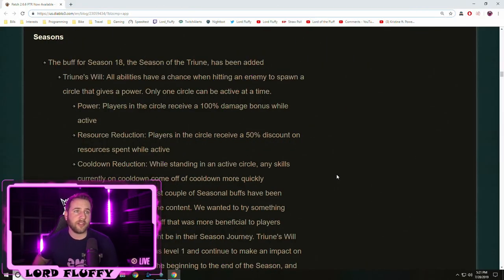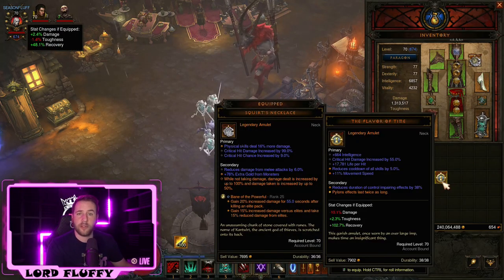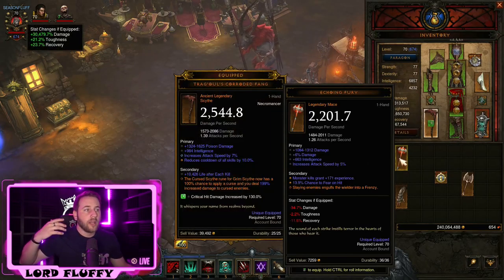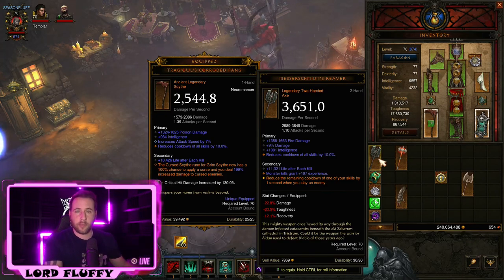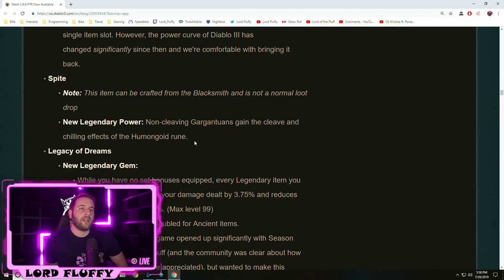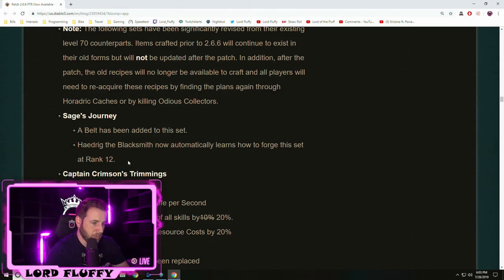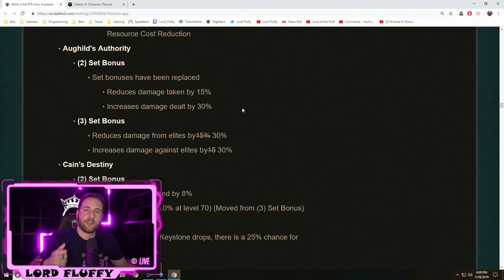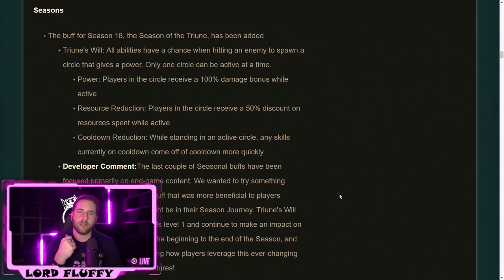Diablo 3 Patch 2.6.6 Explained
Like "Lord of the Fluff" on Facebook

OP Diablo Mouse & Other Gear

Music
Louis Vivet - Silvia(feat. Jordan Humphrey)